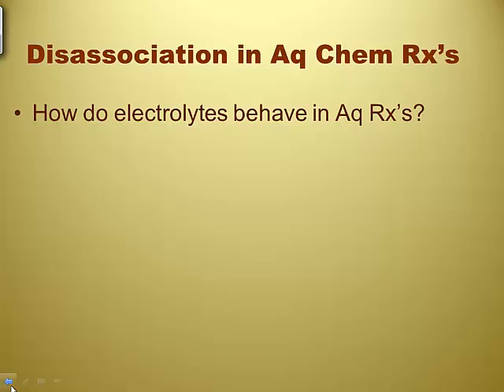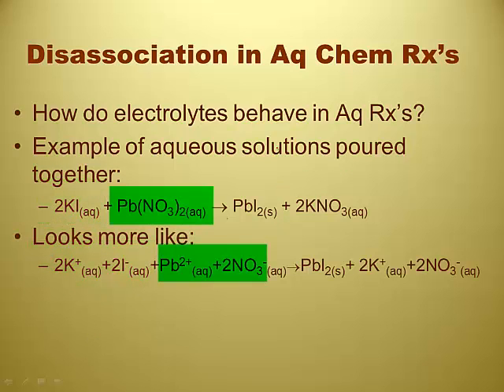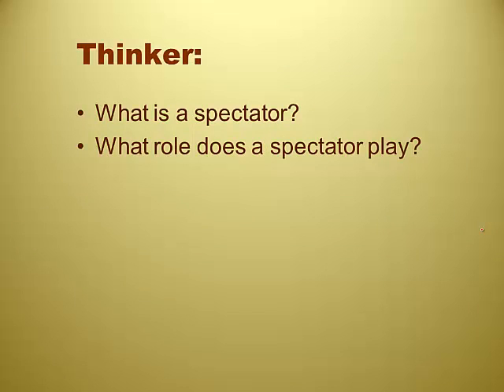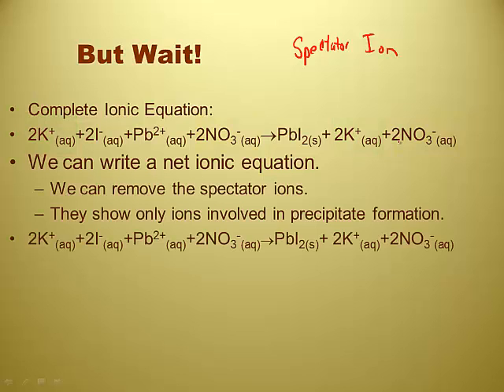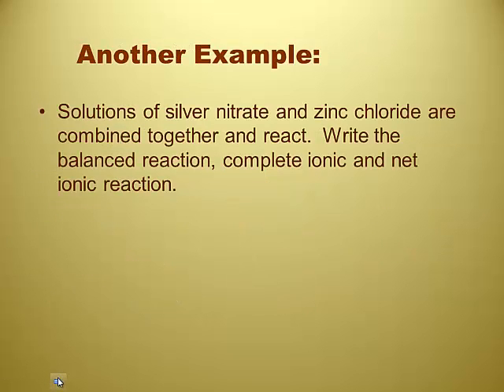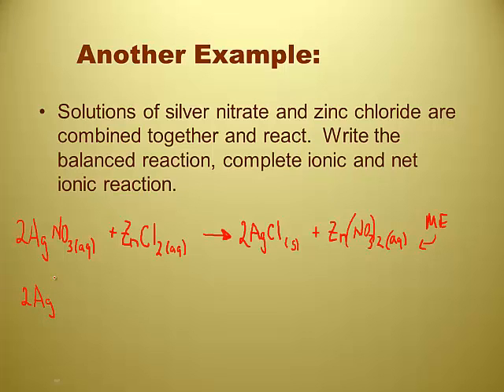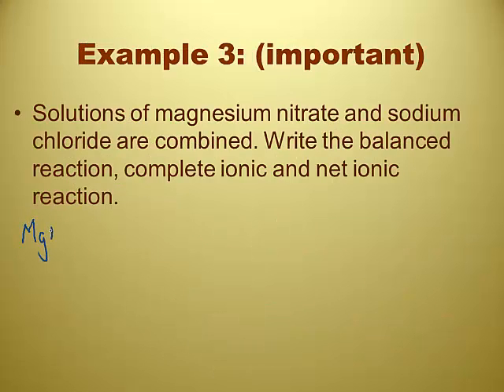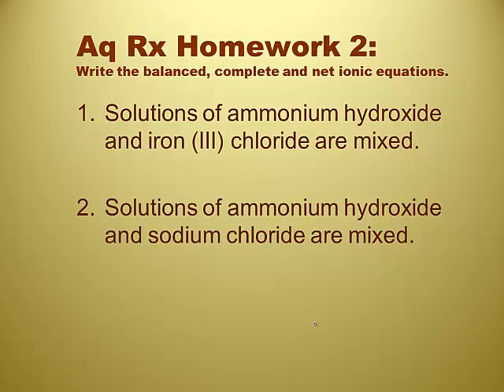RC Unit 10: Net Ionic Equations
A short video showing how to write molecular, complete and net ionic equations.